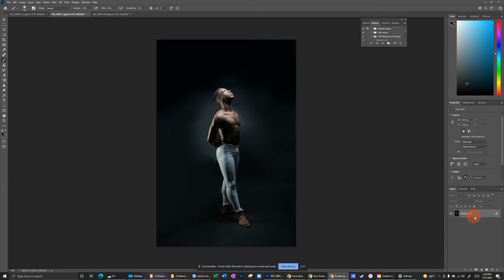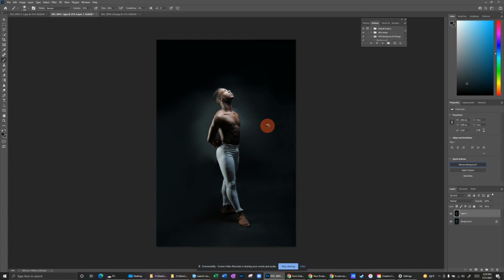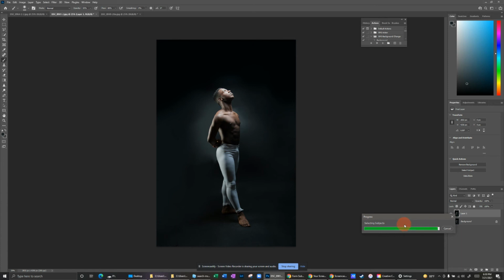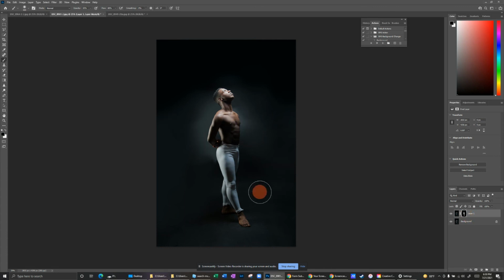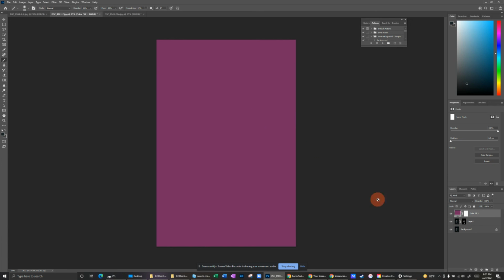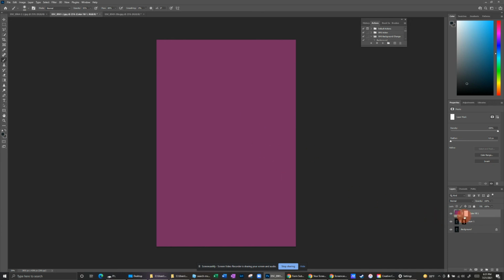Background Removal shortcut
Here's a nice little shortcut to removing your background cleanly from your subject in photoshop